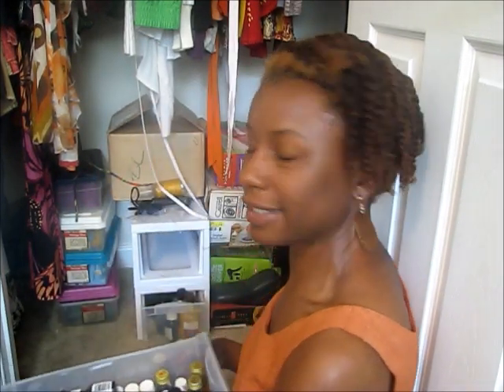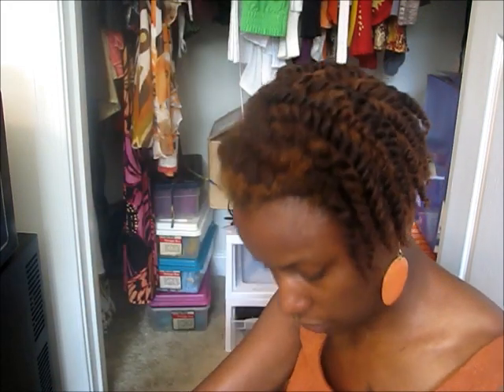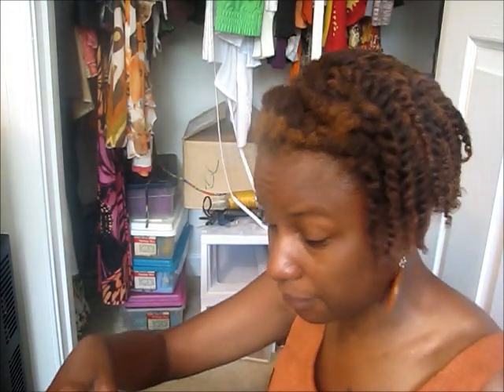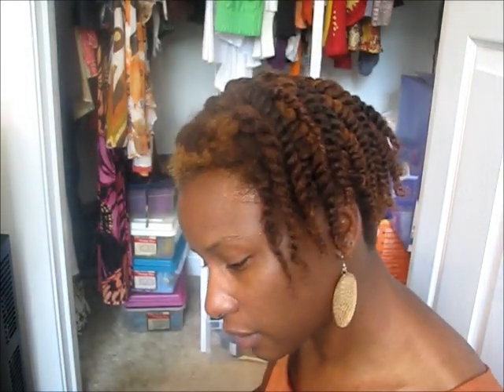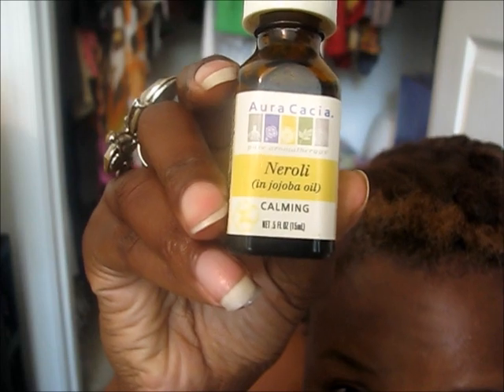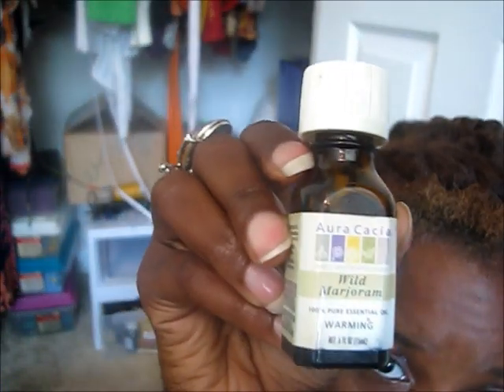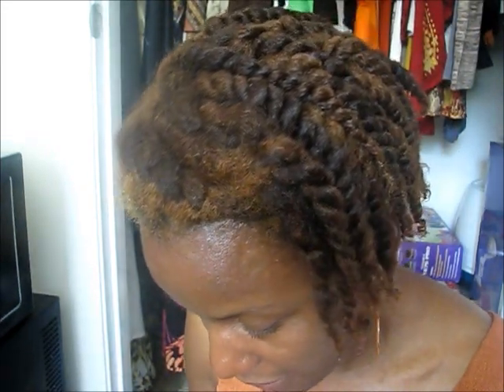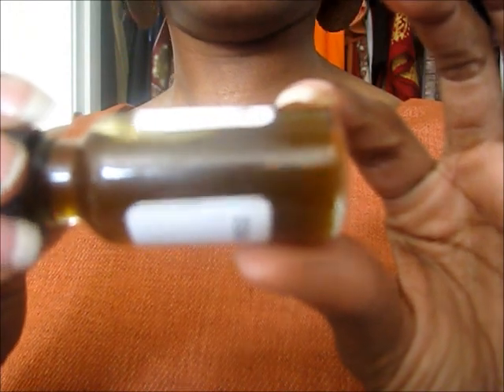Santasha's Styles: Video Response (2) Part 2 Roots4U45 Show Me Your Herbs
Santasha's Styles: Video Response Part 2 Roots4U45 Show Me Your Herbs